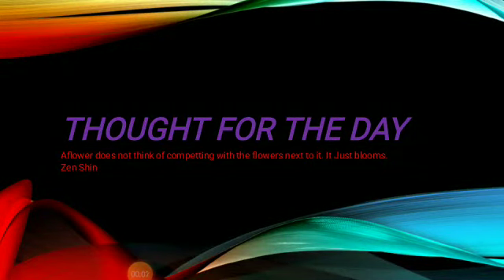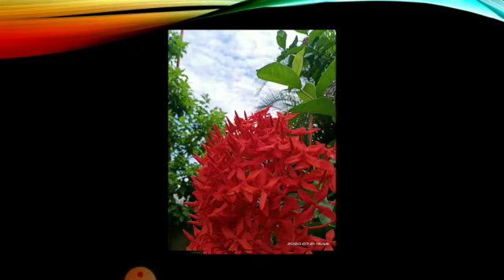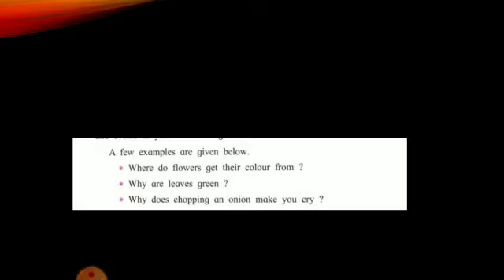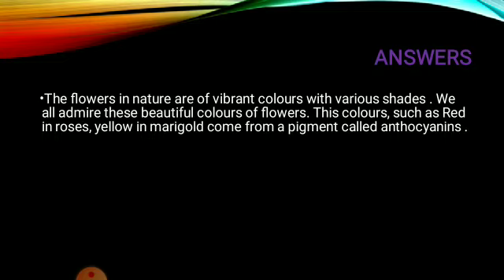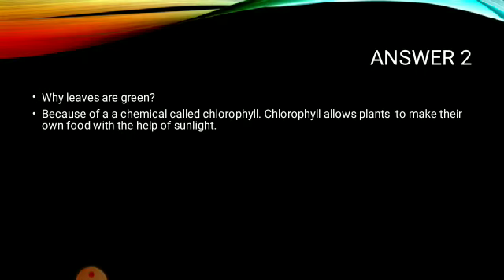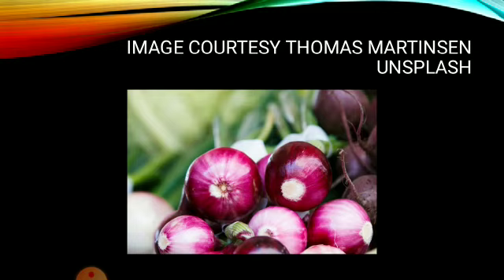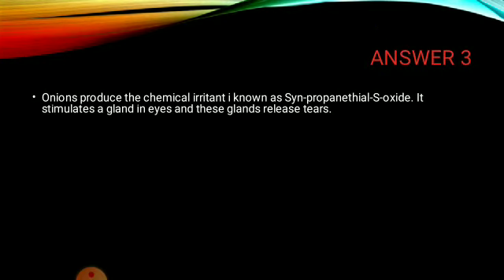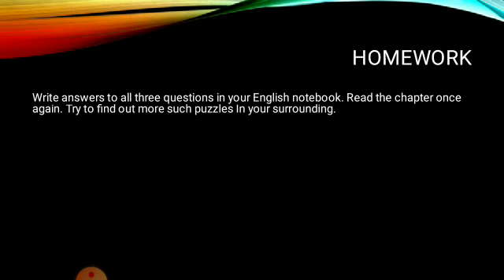English Std 4th 23 July